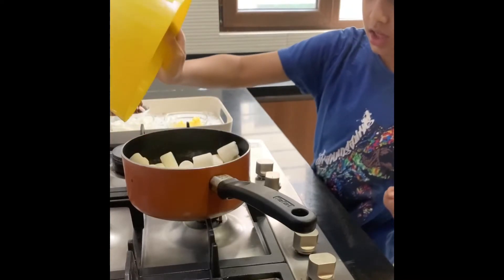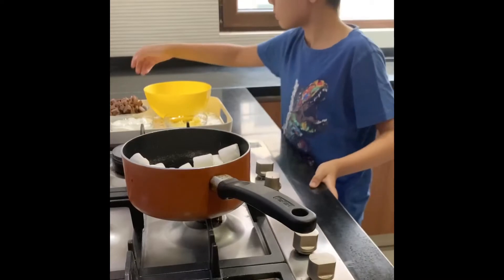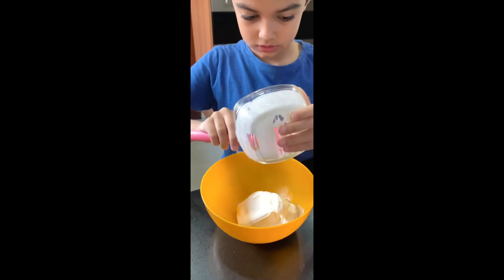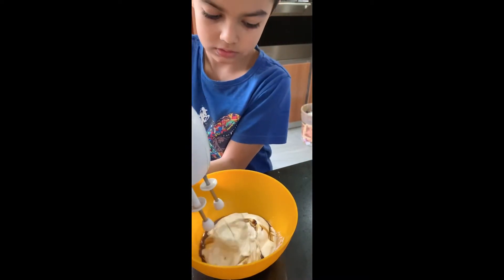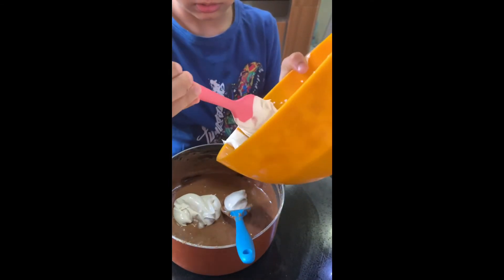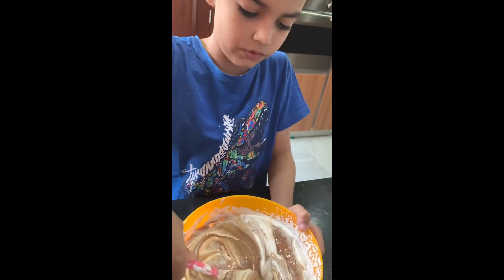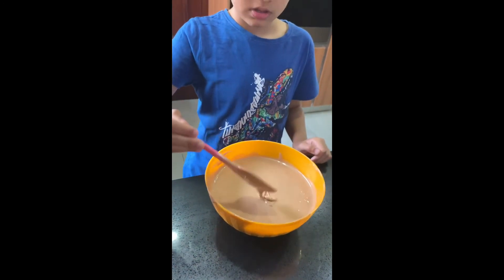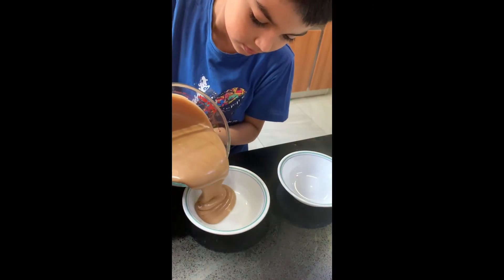Eggless Chocolate Mousse | 10 Minute Recipe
My kids love this eggless chocolate mousse.  And I'm always looking for quick recipes that don't require lots of ingredients, and lots of washing up.  So, if I can skip the complicated steps, I'll do it. I will try making it as easy and as delicious as possible, as quickly as possible.  This quick and easy chocolate mousse is perfect!

Nigella Lawson was my inspiration.  She's just like me.  She loves to cook, makes the easiest recipes and sneaks in the kitchen to midnight snacks! Hehe... Her Instant Chocolate Mousse Recipe is just the best!

I love how this recipe comes together so quickly and doesn't require hours of chill time.  Just pop it in the fridge for half an hour and it's all set.  Its perfect when you have unexpected guests and need a quick solution.  Although it looks like it took hours to make, it literally takes 10 minutes to put together. This is the perfect instant chocolate mousse

Most mousse recipes use egg whites, or eggs.  This doesn't require either.  Its so simple. Only uses a few ingredients and tastes the same every time.  I make a couple adaptations of this recipe for those who might want to switch it up from time to time.  I have shared those below, after the recipe.

Cook time 20 minutes (30 minutes if the kids are making it!)

Serves 6

Ingredients

3 cups small marshmallows- if you have large marshmallows, then you can cut them smaller with wet scissors and measure out 3 cups)

½ cup butter- soft

1 ½ cups (200 grams)- semi sweet chocolate chips/ chocolate chunks

¼ cup hot water – from a recently boiled kettle

1 cup heavy whipping cream- chilled

1 teaspoon vanilla extract

For detailed instructions, check out the blog.